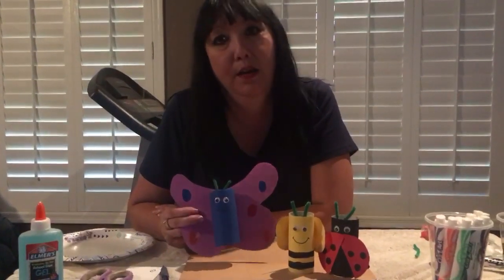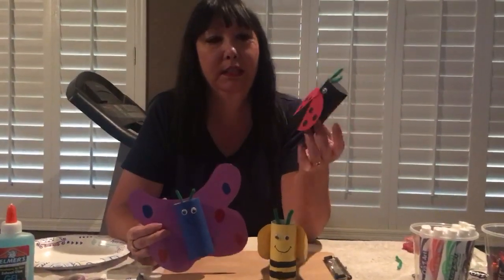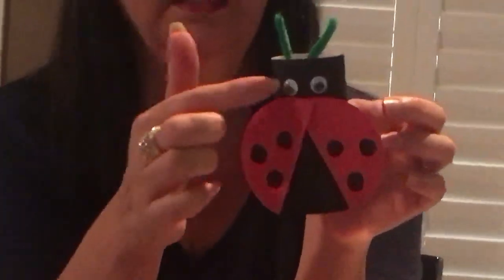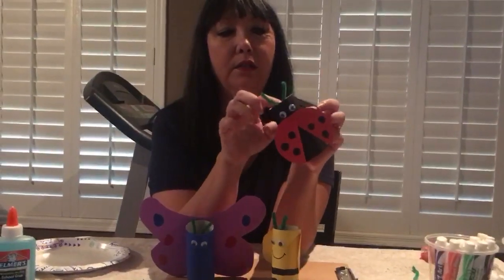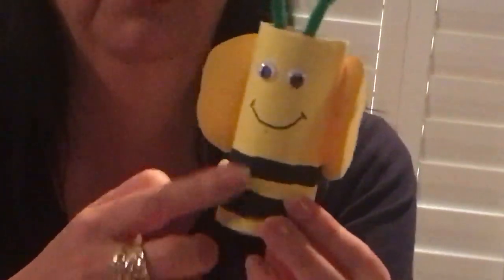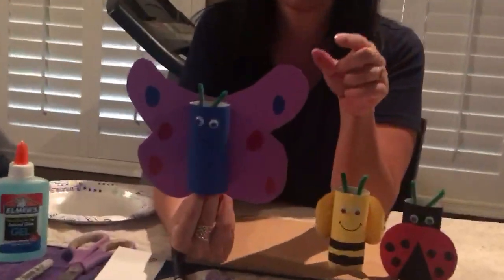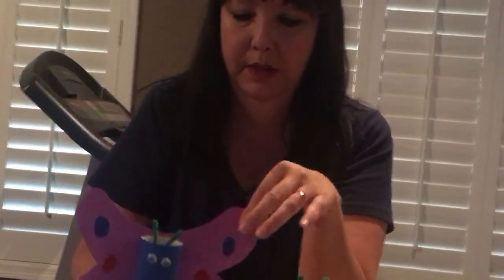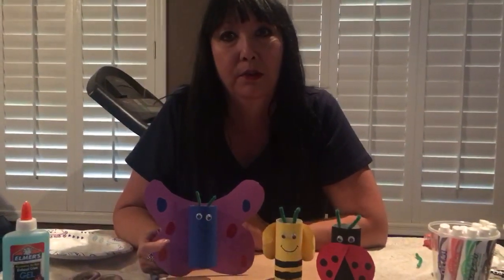Make Toilet Paper Roll Bugs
Make Toilet Paper Roll Bugs with Mrs. Westover (Kindergarten Aide)